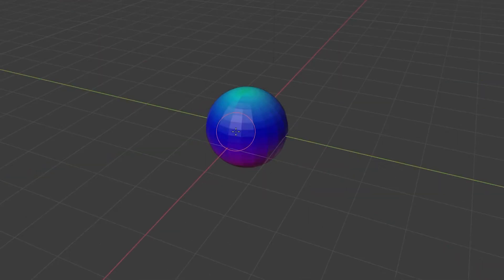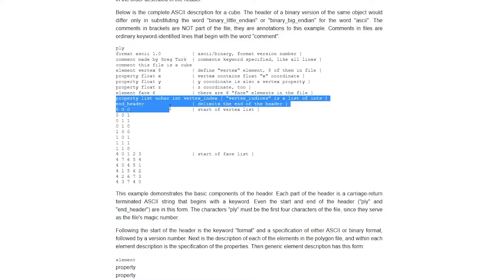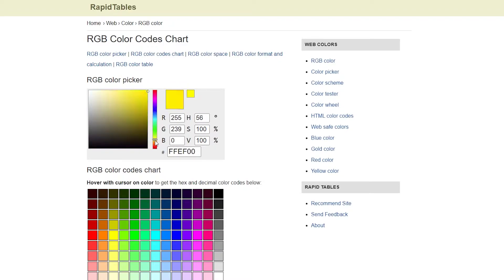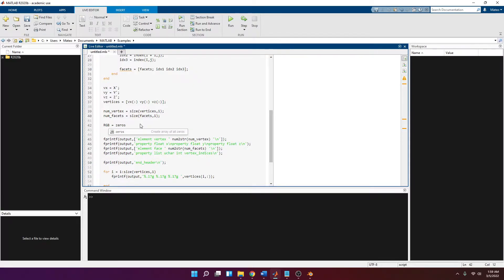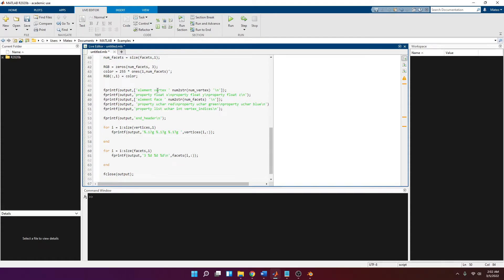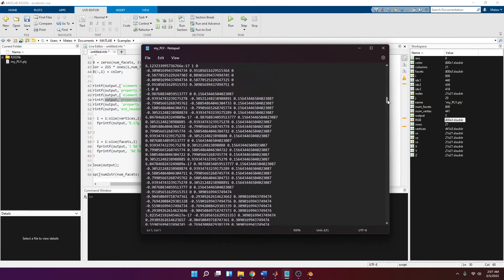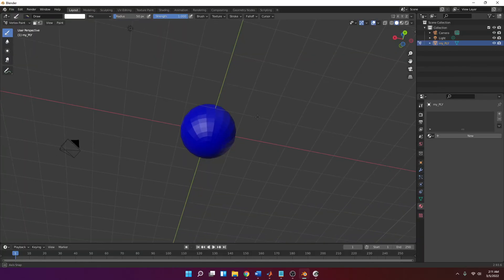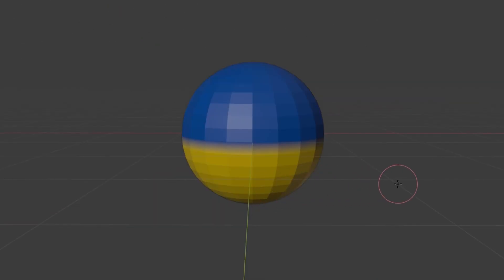Add COLORS to a PLY (ASCII) File in MATLAB || TUTORIAL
Learn how to add color to faces or vertices of your 3D geometries in PLY format. If you missed my first PLY video (which you probably did, unless you are one of the 17 people :) thank you) you can find the link in the MATLAB File Formats playlist.

Hope you found the video useful, I am learning programming myself and doing these little videos as practice exercises. If you have a suggestions, by all means, let me know.

* I am not endorsed by any of the entities behind the links. Please do some research before donating.

MATLAB FUNCTIONS
fprintf() documentation: